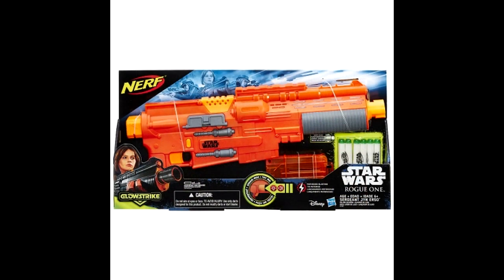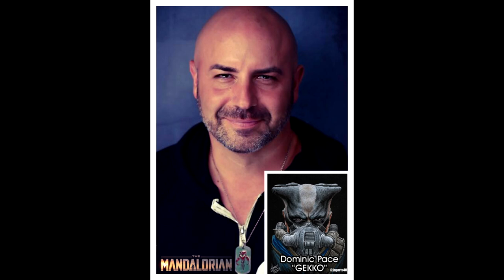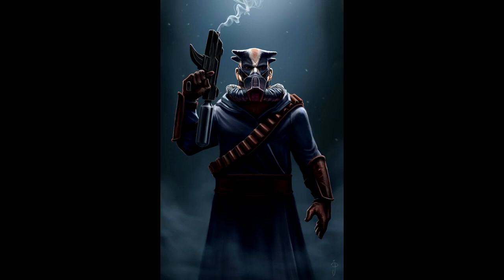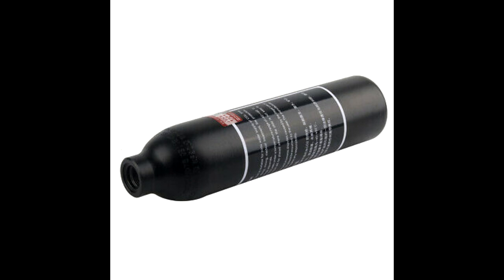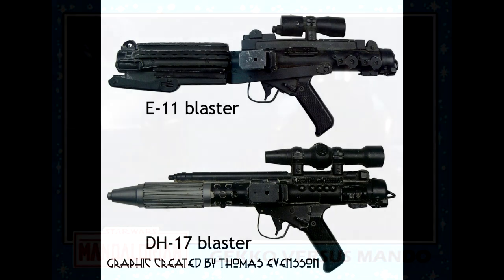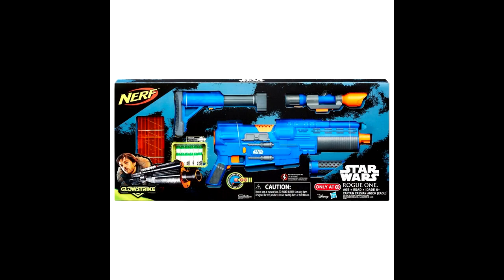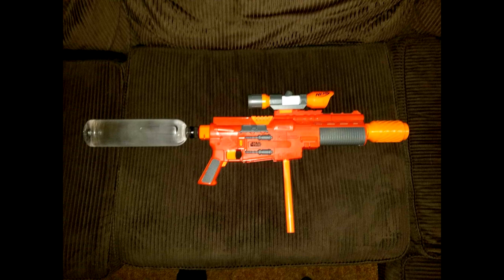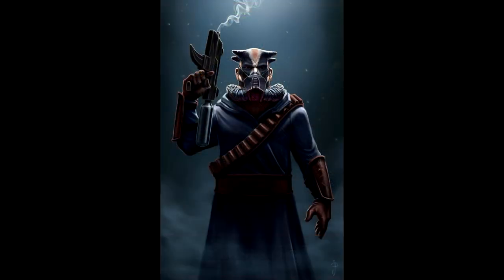Gekko's Rifle Part 1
Part one of my build of Gekko the Bounty Hunter's blaster from Season 1, episode 3 of the Mandalorian.  In this episode I break down the main components and the underlying reasons for why I chose the pieces I did to assemble this gift for actor Dominic Pace, who played Gekko for two episodes of the series.

PLEASE, PLEASE, PLEASE, PLEASE... If you like the video leave a like or a comment or both and if you would do me the honor of becoming a subscriber I would greatly appreciate it.
Become part of the Imperious Q Empire and hang out with me over on facebook at

As always, if you are interested in Star Wars Cosplay with a casual vibe free from costume submission requirements, screen accuracy mandates, or canon obligations, check out the Imperial Outlanders Costume Club at imperialoutlanders.com